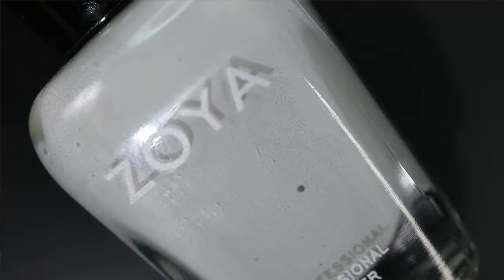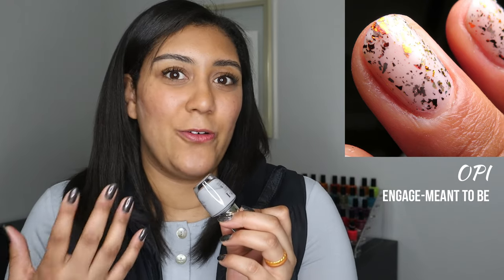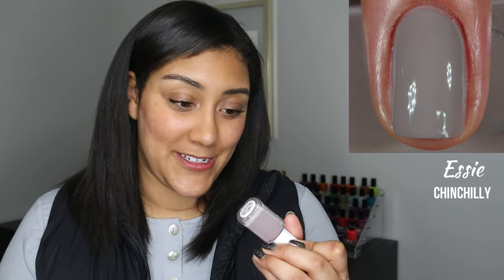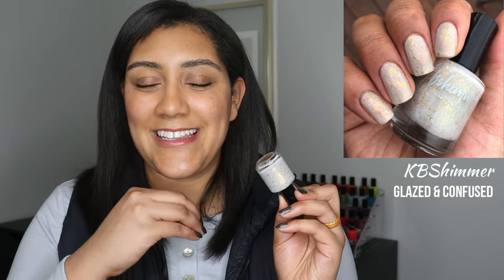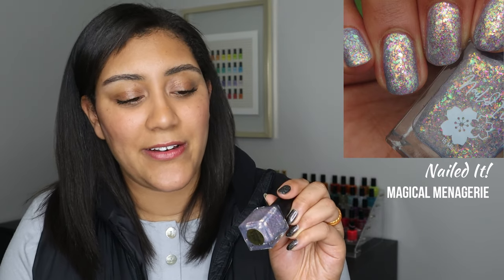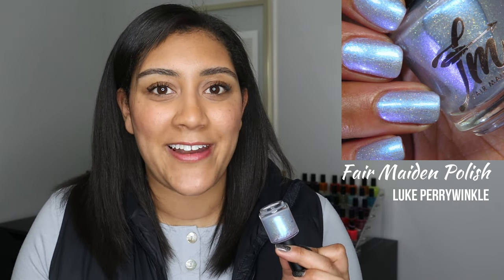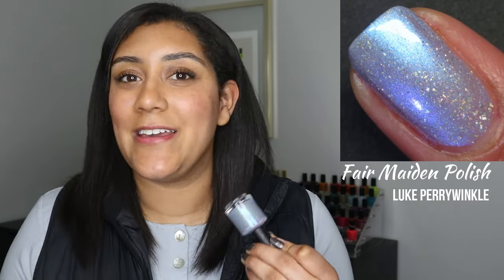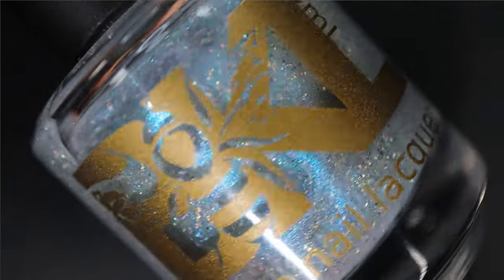My Top 10 Gray Nail Polishes │ Polish with Rae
Hey nail friends! Tis the season for moody grays. 🤍 Let me know your thoughts on my picks in the comments, and tell me what polish came to mind when I ask what your favorite gray nail polish is.

*Nailed It! - Magical Menagerie
*Cuticula- Beyond The Veil
*Fair Maiden Polish- Luke Perrywinkle
*Bee’s Knees Lacquer- I Will Devour All Of You
*Bee’s Knees Lacquer- Holiday Cheermeister
*Wildflower Lacquer- Isn’t This A Glittering Sea Of Hopeful Faces
*Wildflower Lacquer- Moonstone

*denotes item was received in PR. I was not required or requested to include it in this video.

💅 On my nails- Bluebird Lacquer There's Some Crows In This House